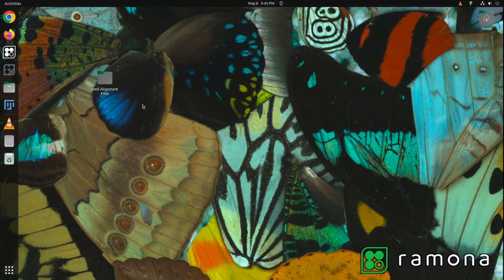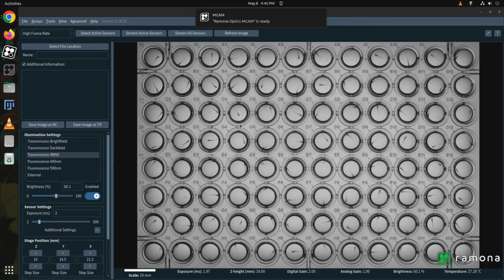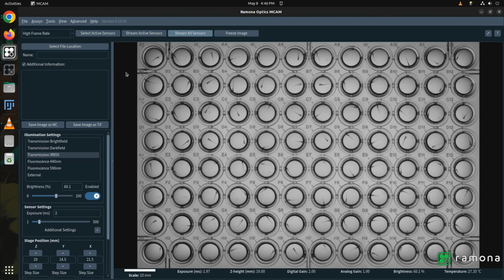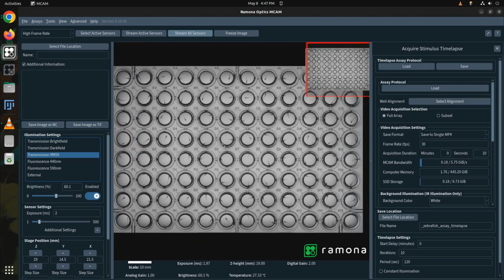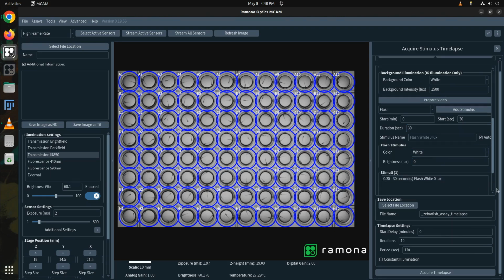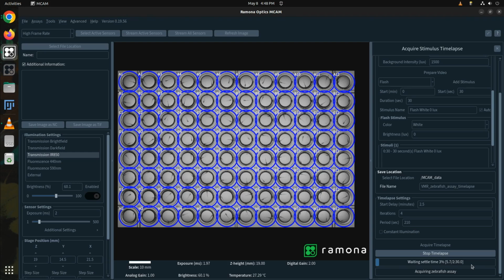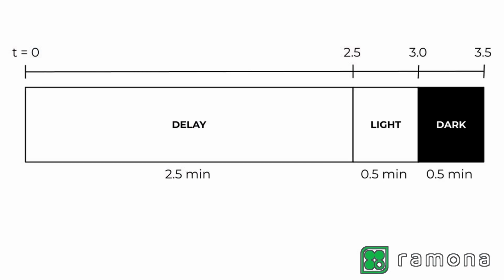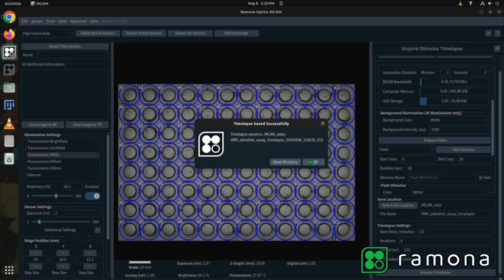Feature - Visual Motor Response Assay Acquisition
A walkthrough of a simple zebrafish Visual Motor Response (VMR) assay protocol with the MCAM™ Kestrel.